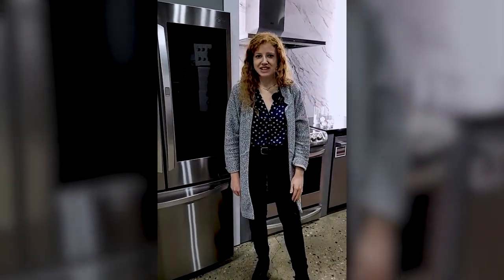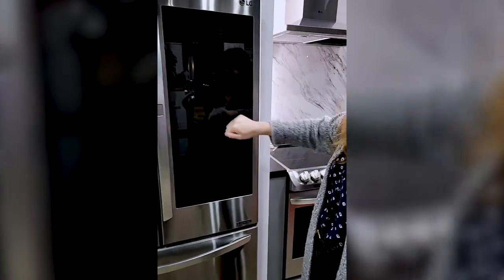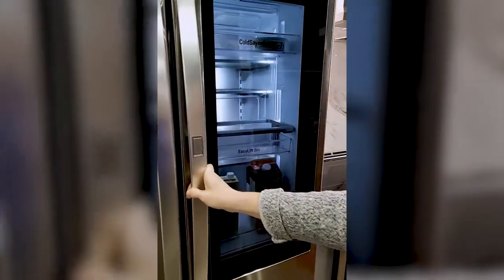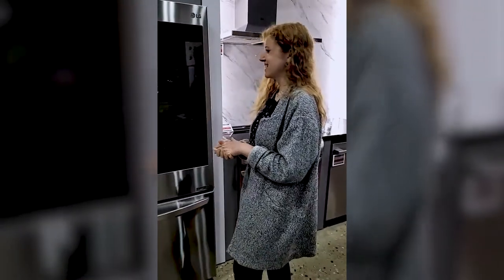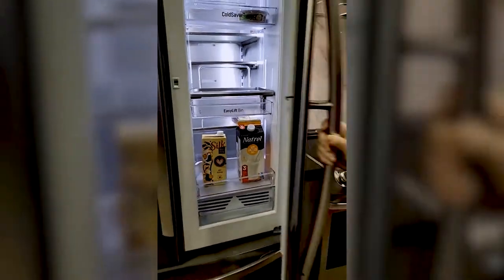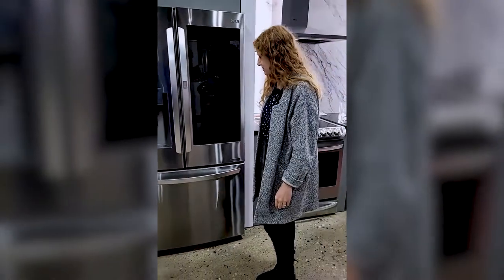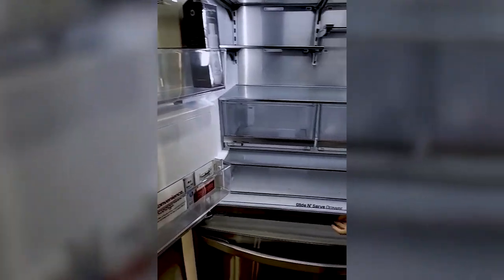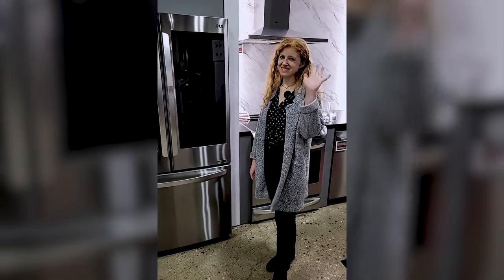LG Refrigerator with InstaView and CRAFT ICE: What You Need to Know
Chef Anna walks us through the features of this beautiful LG refrigerator with InstaView! If you want stunning craft ice orbs, this refrigerator is sure to delight.

REMINDER: Any sales that may be mentioned in this video may have expired by the time you are viewing it. Make sure to check with your local TA Sales Team, or our website, for the latest info on sales and specials.